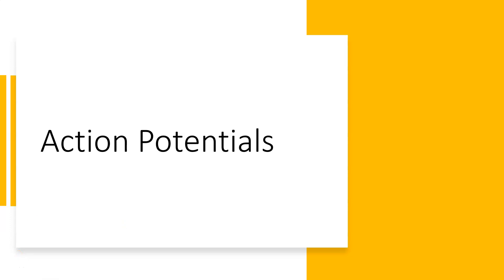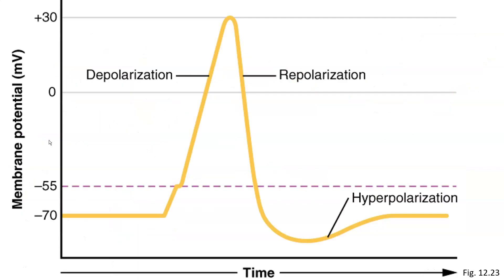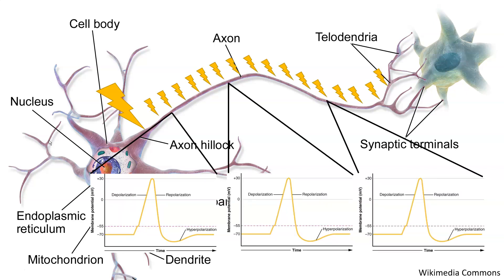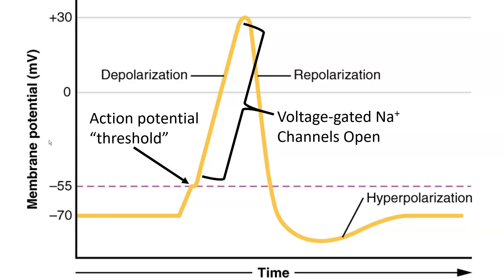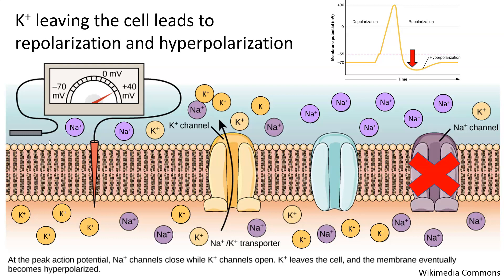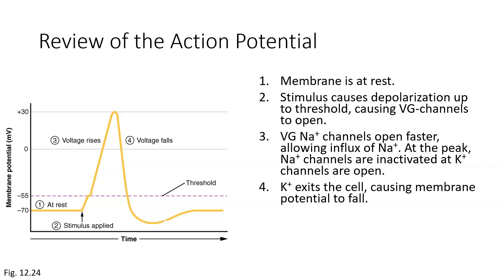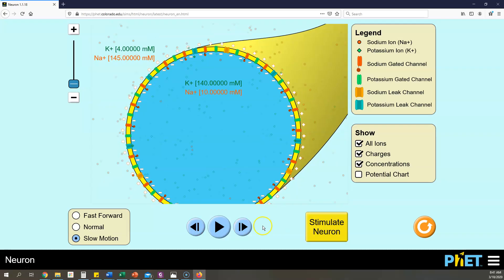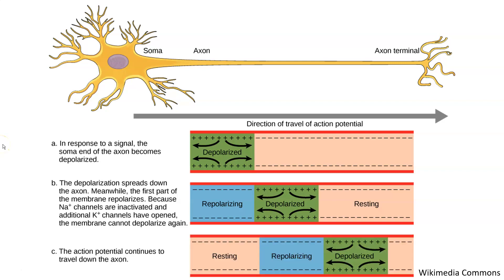Action Potentials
Part II lecture on Neurophysiology: Action Potentials.